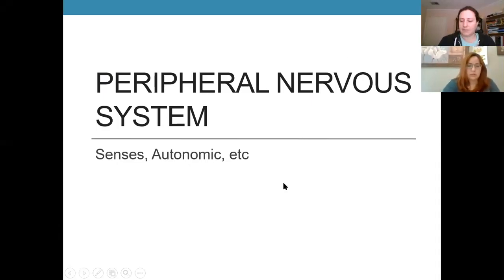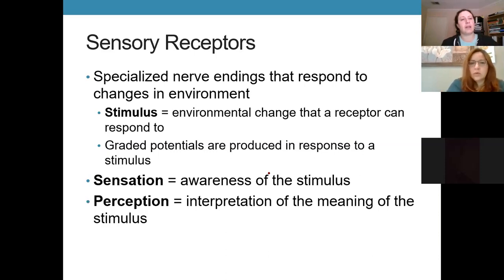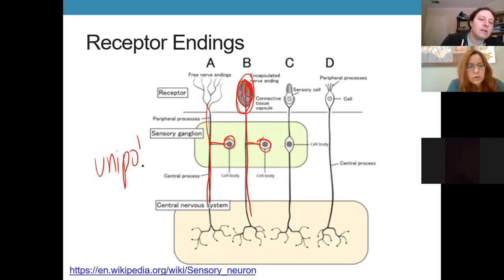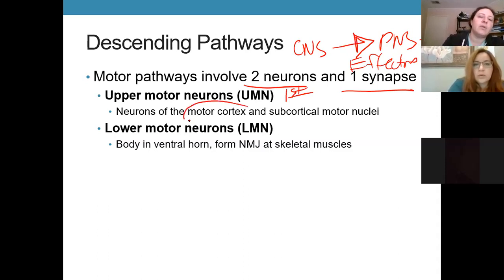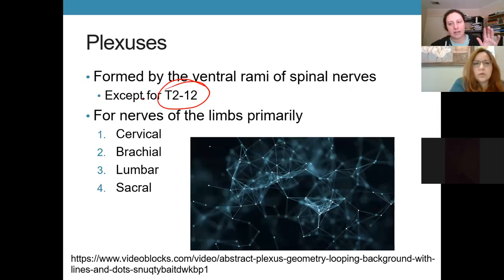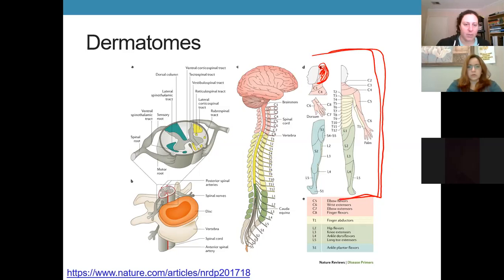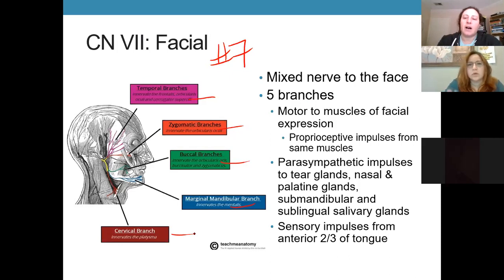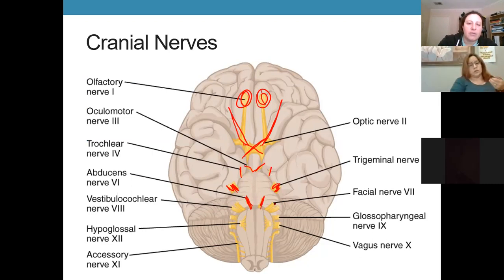Bio 250 Lecture 4-20